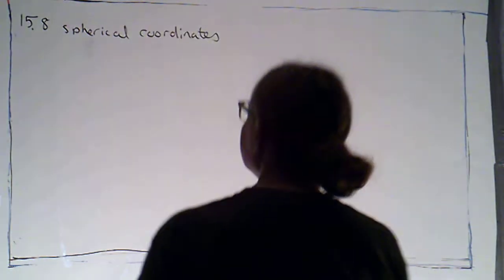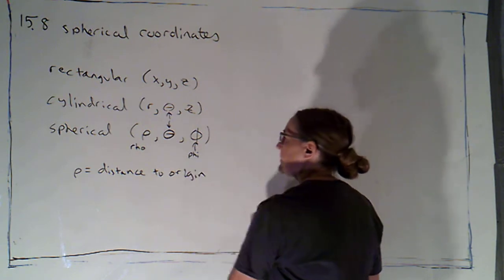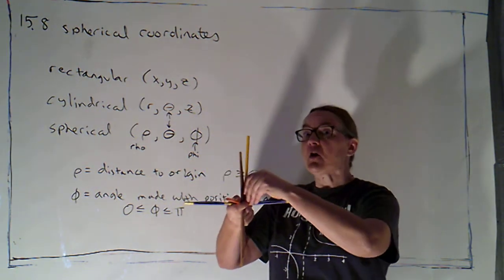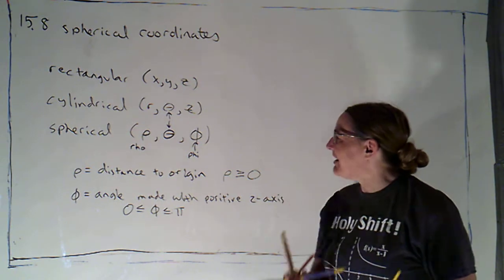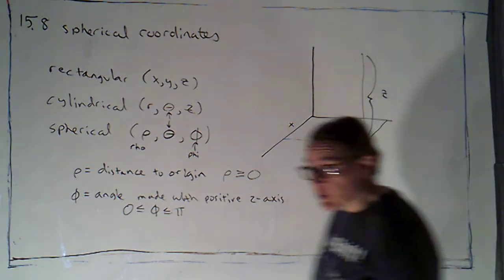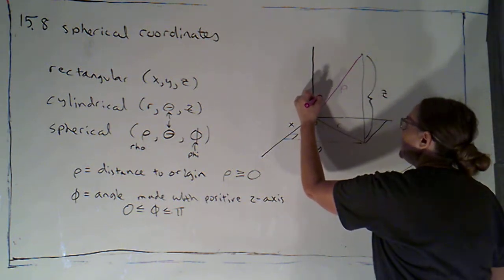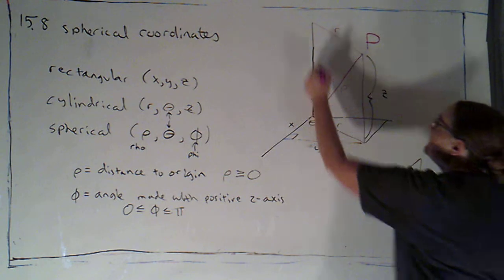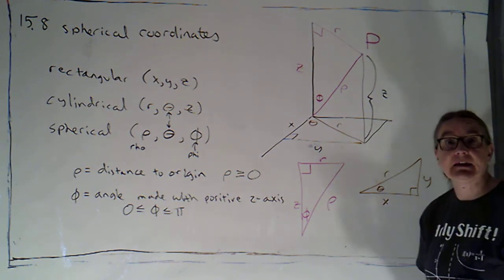3C 15 8 part 1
Introduction to spherical coordinates.